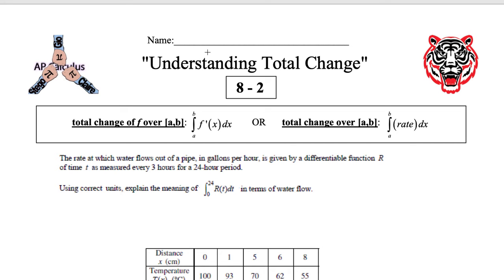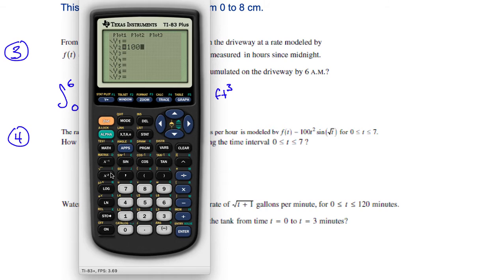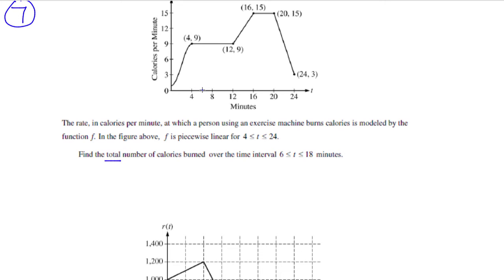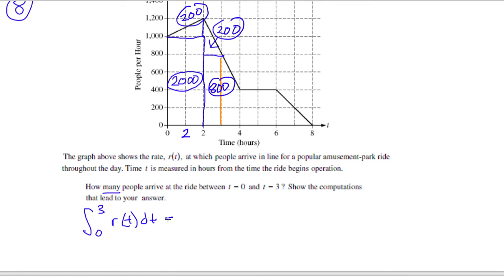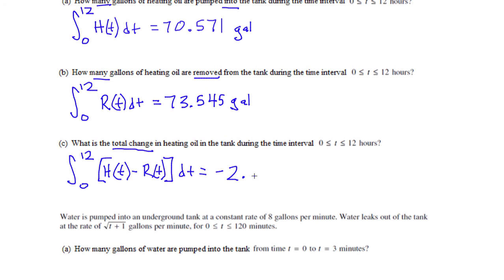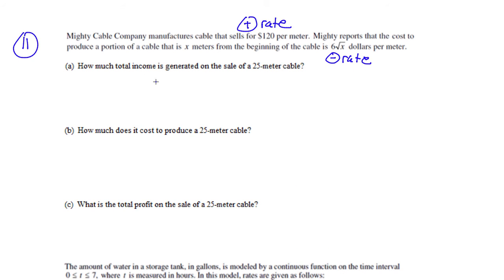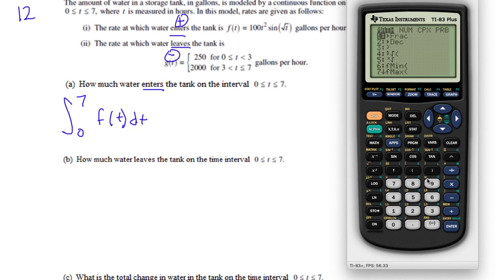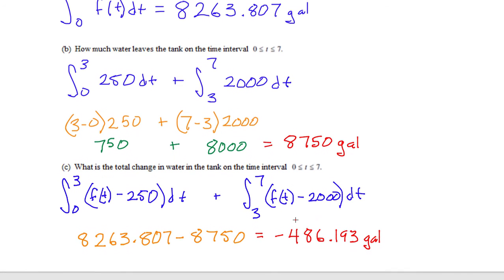AP Calculus AB WS 8-2